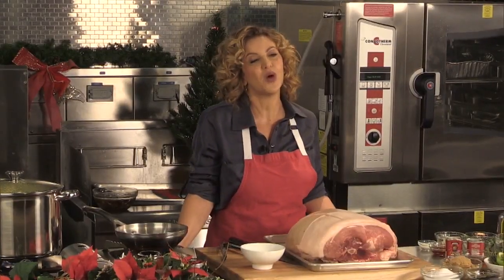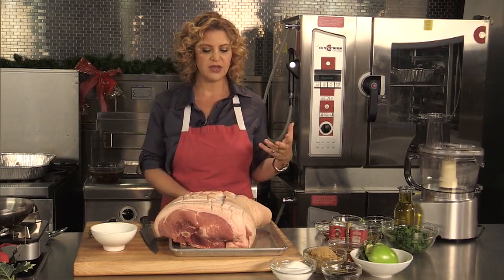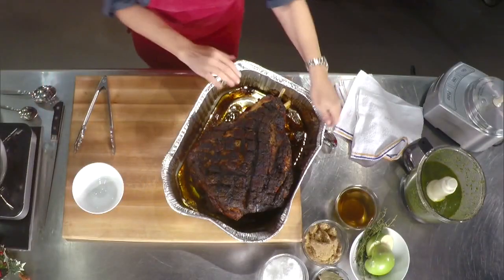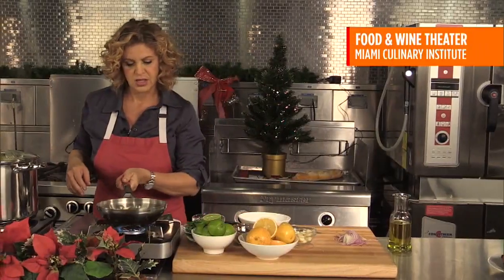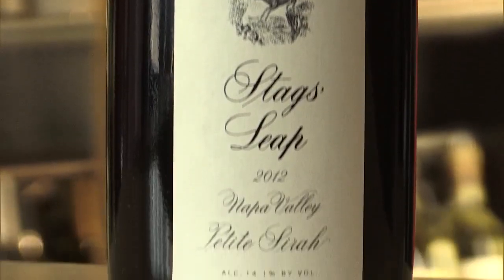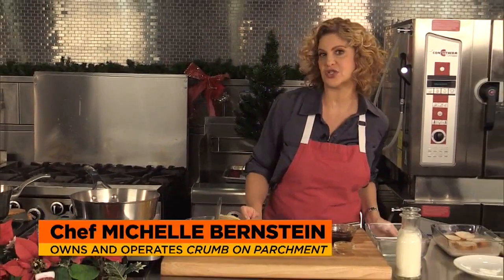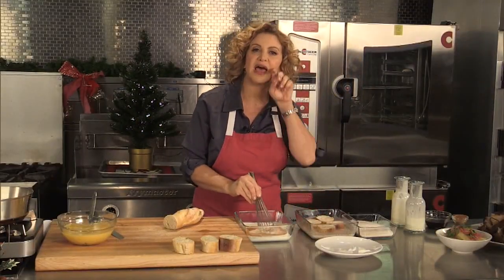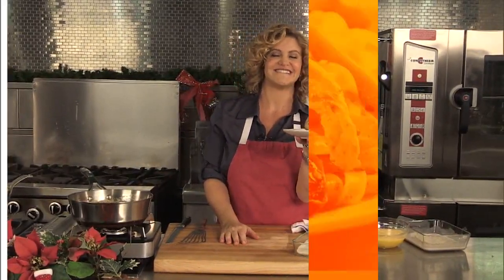SoFlo Taste: Dec. 19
On the latest episode of "SoFlo Taste," chef Michelle Bernstein is celebrating Christmas Eve early with pig.